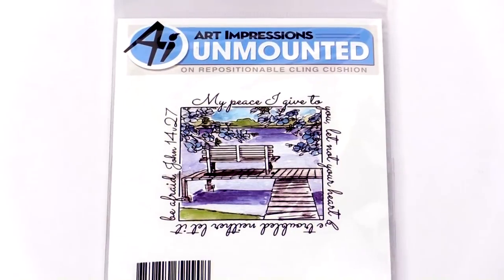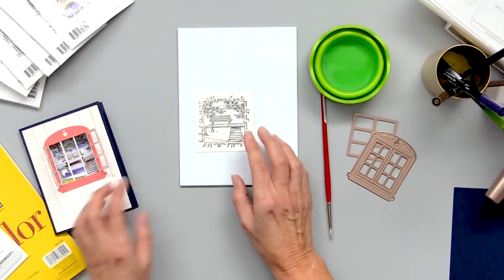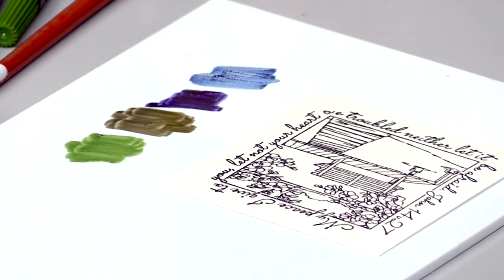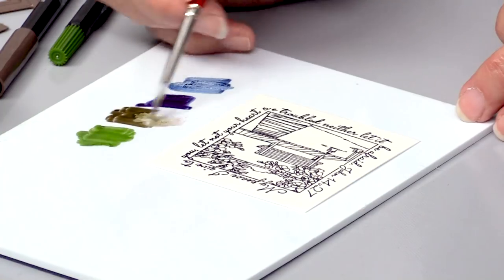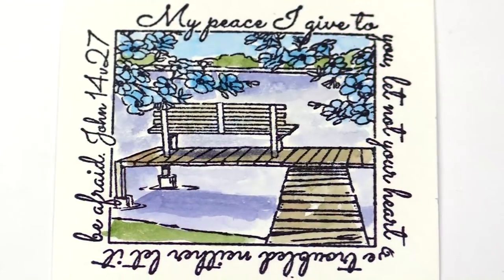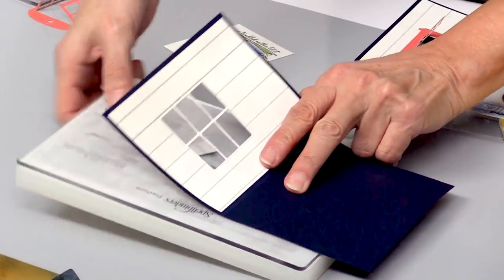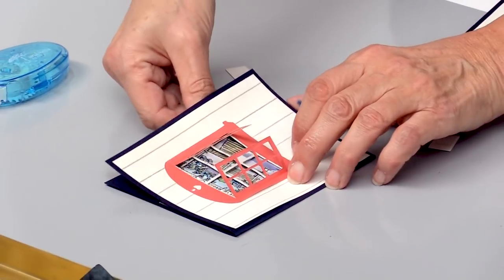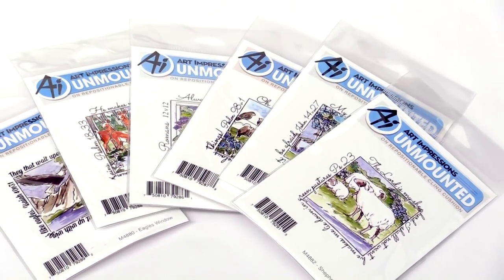How to Create a Window Card with Bonnie Krebs | Art Impressions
Join Bonnie Krebs as she shares the Window's to the World Collection from Art Impressions. She will demonstrate how to create stunning window cards with simple watercolor tips.